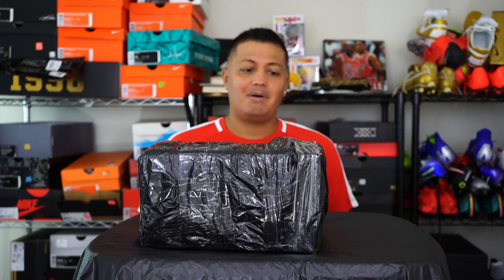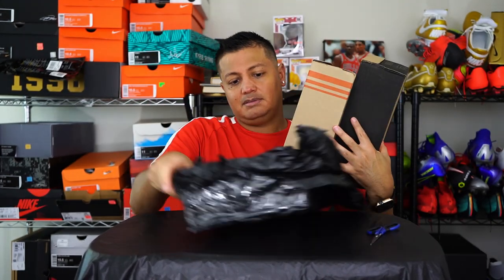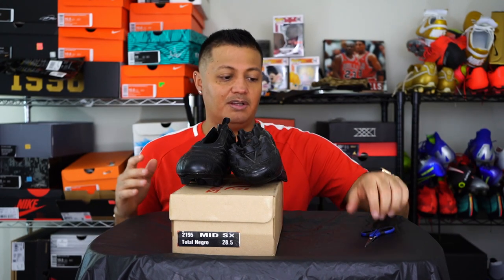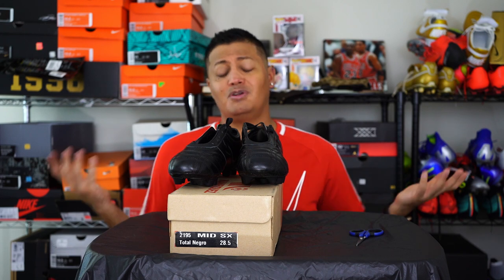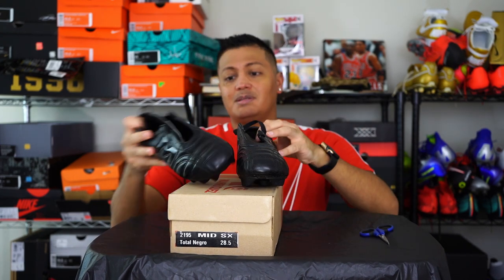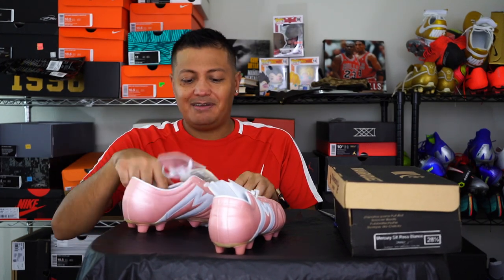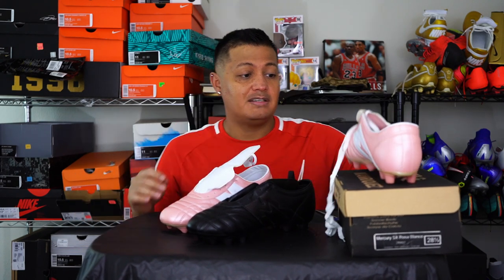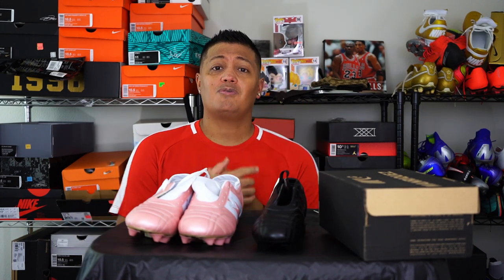MANRIQUEZ SOCCER SHOE UNBOXING...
Hey everybody! I have another unboxing of a Mexican brand soccer shoe. Another great alternative to the big name brands, but still a quality shoe.